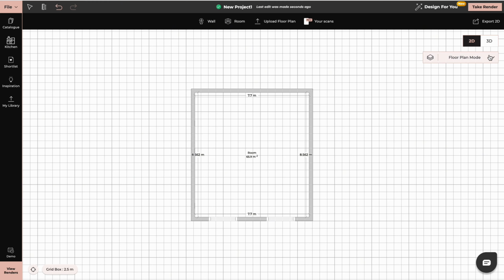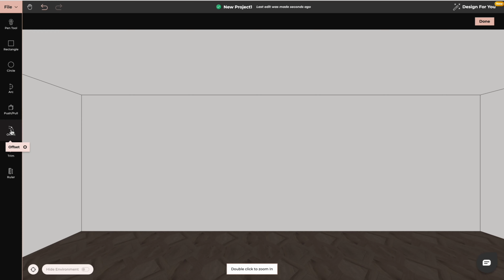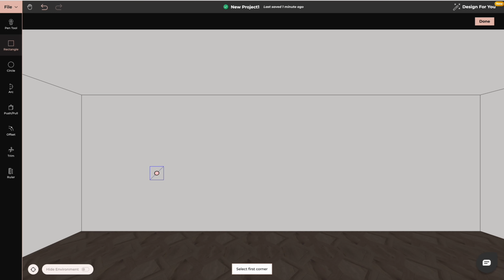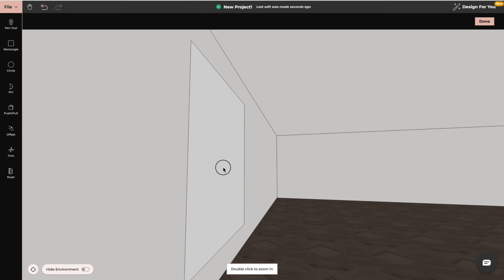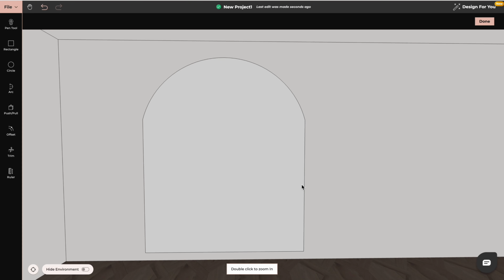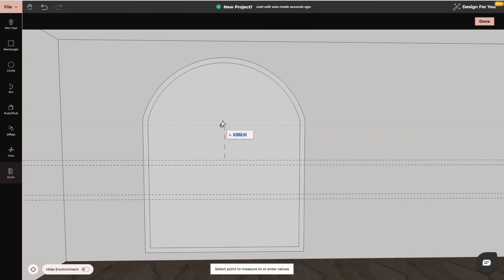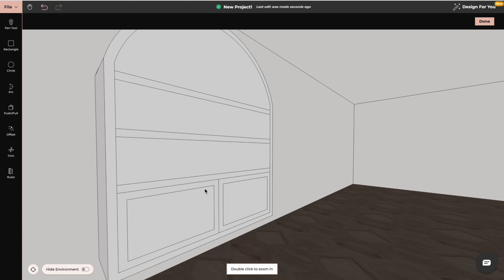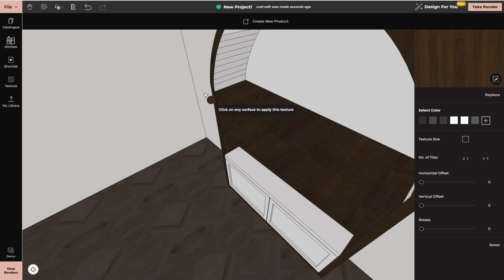FOYR EXPERT Shares Top Tips for Mastering "CREATE NEW PRODUCT" Tool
Welcome back to our 'Fix It Friday' series! In our eighth video, we're diving into how to use the Create New Product tool in Foyr Neo, an essential feature for designers looking to add custom items to their projects. Whether you're a seasoned professional or just starting out, this tutorial will provide you with the skills to enhance your designs with unique, tailor-made products.

In this video, you'll learn:

✨ Introduction to the Tool: Get familiar with the basics of the Create New Product tool and its interface.

✨ Step-by-Step Guide: Follow along as we walk you through the process of creating a new product from scratch.

✨ Customization Techniques: Discover how to adjust dimensions, materials, and textures to match your design vision.

✨ Practical Applications: See examples of how this tool can be used in real-world projects to create bespoke furniture and decor items.

✨ Tips and Tricks: Gain insider tips to streamline your design process and avoid common pitfalls.

Join us as we explore this powerful feature in Foyr Neo